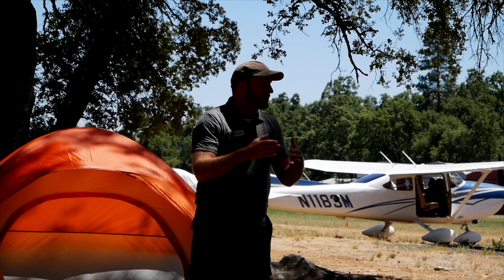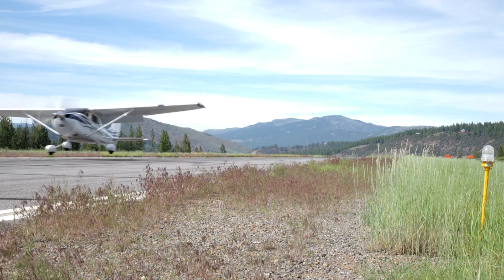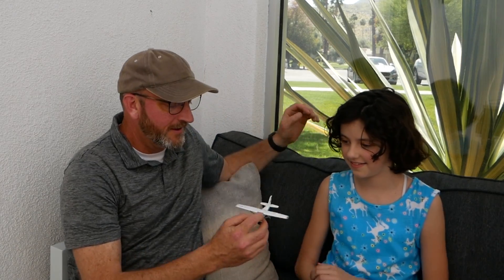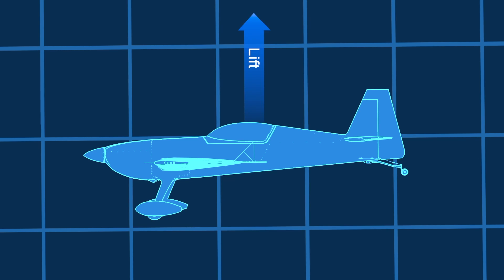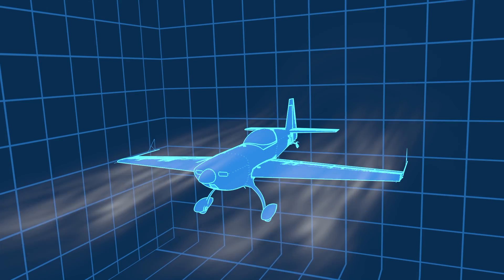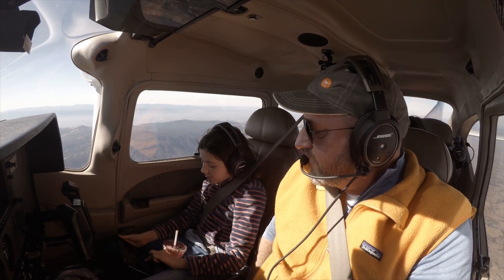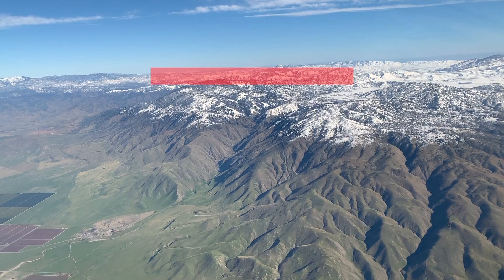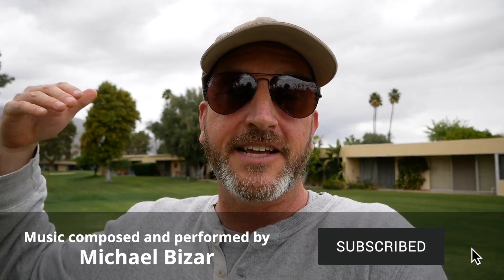Teaching My Kid To FLY - Aviation at Home - Flight Videos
In this video I take on the challenge of trying to explain to a 10 year old what makes an airplane fly! Yes, I'm a glutton for punishment hahaha ...

The truth is, I'm proud to be a part of this aviation effort and look forward to seeing what my awesome creator friends come up with! Huge thanks to Steph Stricklen for putting this together.

I'm LIVE everyday at 0900 Pacific Monday - Friday.

These efforts are supported, in part, by Patrons.

I've got videos and podcasts coming every week in 2020.